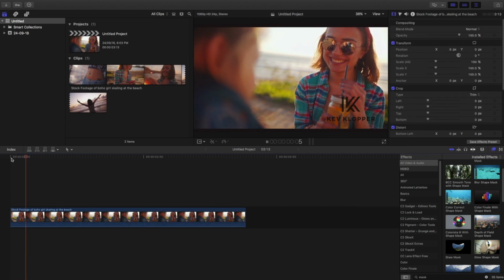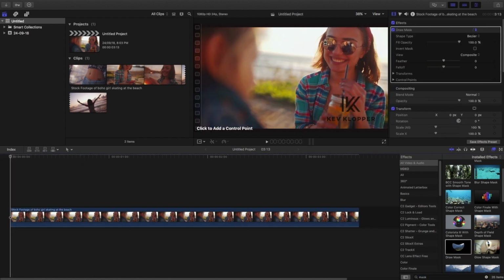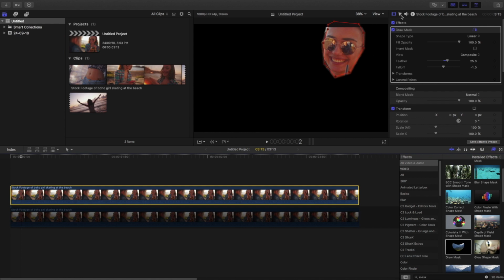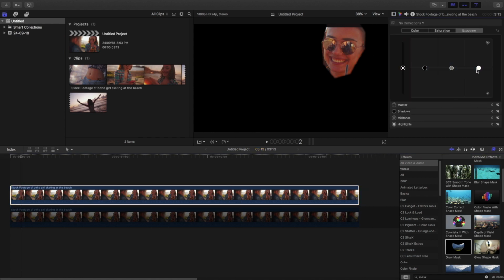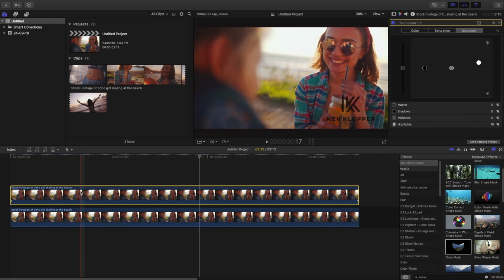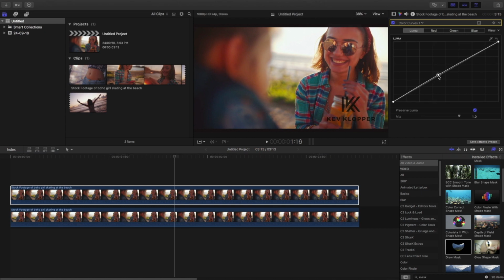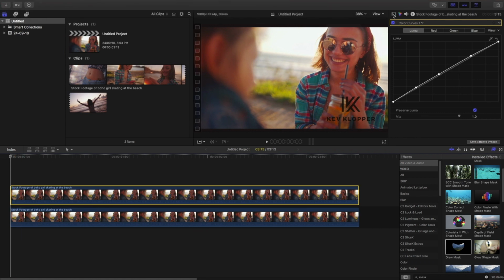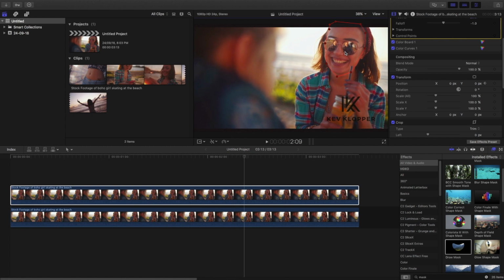You need to know how to use this way of Masking || Creative Editing Technique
In this video, I am going to teach you how to use masking in a different way. In a way that you have not seen before. Although the tutorial is very small, it is one of the creative techniques which you can use you up your video editing game a lottt.

So with that being said, let's jump right into the video!

Software Used :
Final Cut Pro X